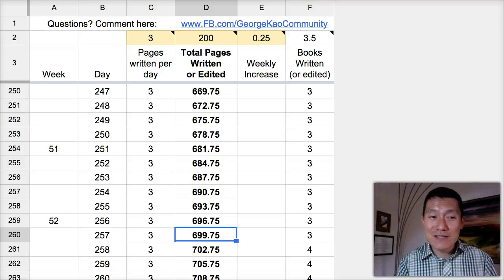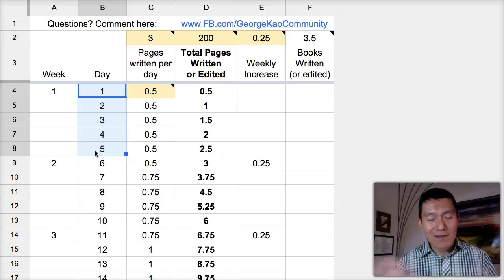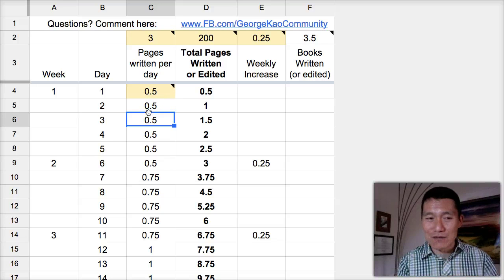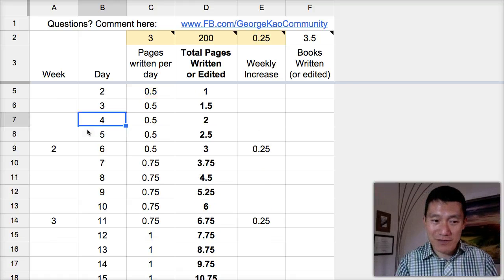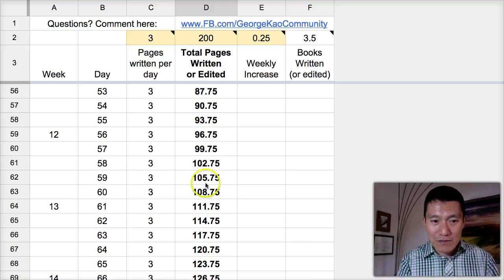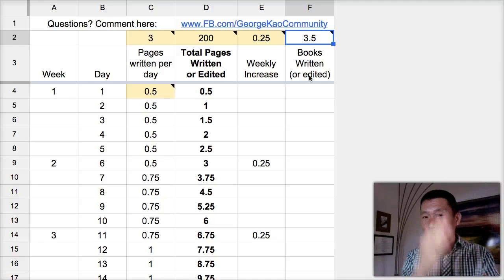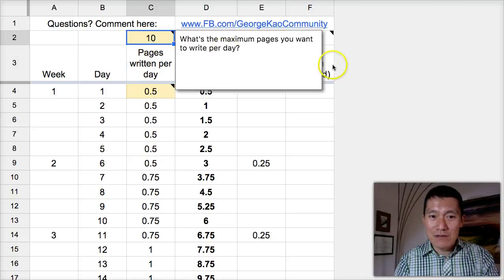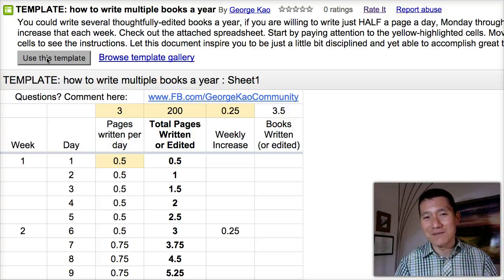How you can write multiple books PER YEAR by starting with half a page a day...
Can you write half a page a day?

Not anything perfect... but just something, that you might later re-write, or edit?

Half a page, everyday.  If so, you could actually write a new book EVERY year.  Let me show you how:

Start with half page per day.  Each week, you get 2 days off.  (I'm making it easier for you than what some consistent authors, like Seth Godin​, recommend!)

Now here's the key -- every week, increase *a little bit* how much you write daily.  In this example, simply increase your *daily* writing by one-quarter of a page.

And don't worry, the weekly increase doesn't last forever.  In this example, I'll make it easy for you -- you'll gradually increase to a maximum of just 3 pages a day.

By the end of 1 year, get this: *You will have written 700 pages.*  You read that right.  See for yourself:

Step 1. Log into your google drive account

Step 2. After logging in, come back and click on this

Step 3. Then click "Use this template" and Google will make a private copy for you.

Of course, a book isn't just the first draft of whatever you write.

So let's say you want to *thoughtfully* write a 200-page book.  You can still do that within 1 year by using this plan.  Remember that you will have written 700 pages in a year?  Simply split that up:

1. By writing half-page per day (and taking 2 days off per week), and gradually increase your daily writing by quarter-page each week, you will naturally write 200 pages in 19 weeks.  This is your first draft.

2. Then, over the next 13 weeks, using the same easy writing system, you will naturally write a 2nd draft of your 200-page book.

3. Then, in the final 20 weeks of the year, instead of writing 300 more pages, you can simply take the time to edit your 1st & 2nd draft into a completed book!

Again, you may have to see the numbers for yourself.  It's astounding how, with a little bit of discipline each day, you can accomplish awesome projects.

Let me know if this inspires you to get started, make progress, or complete a book!